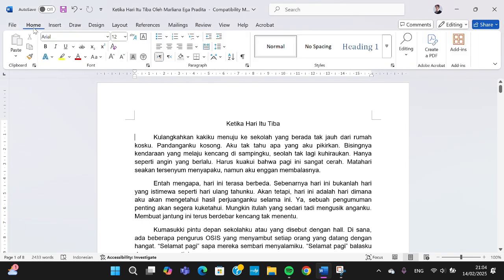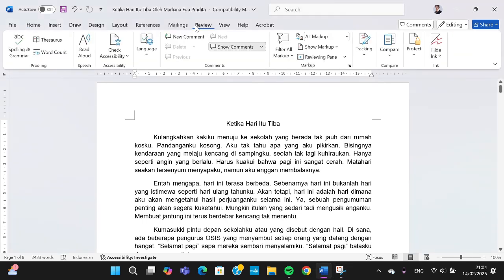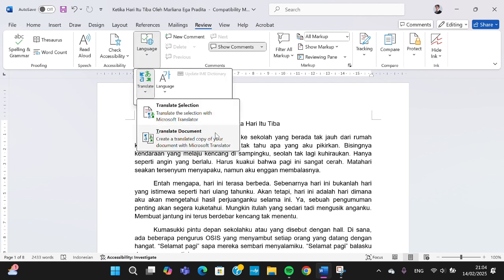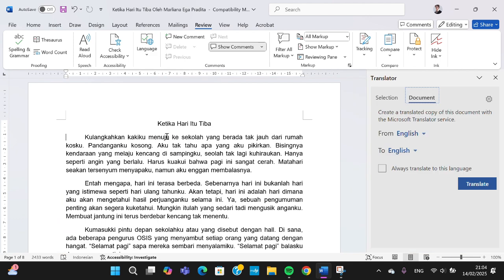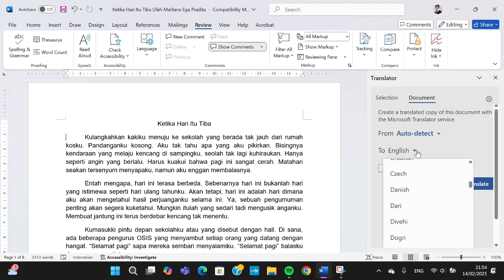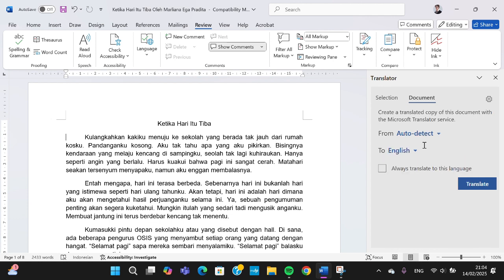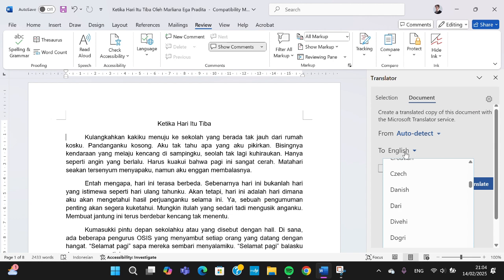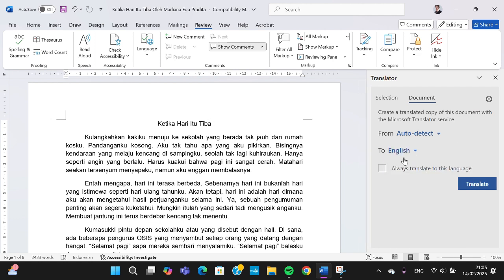Microsoft Word Tutorial | How to Translate Your Document in MS Word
Need to translate your document in Microsoft Word? 🌐📄 In this easy step-by-step tutorial, I’ll show you how to use MS Word’s built-in translation tool to quickly translate text or entire documents into different languages—without leaving Word!